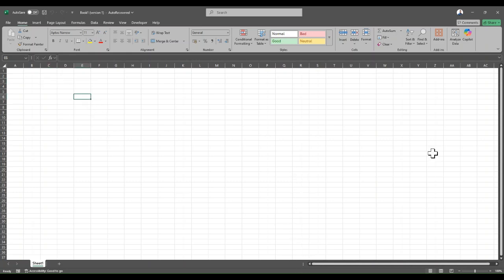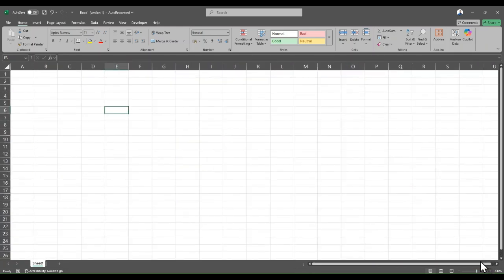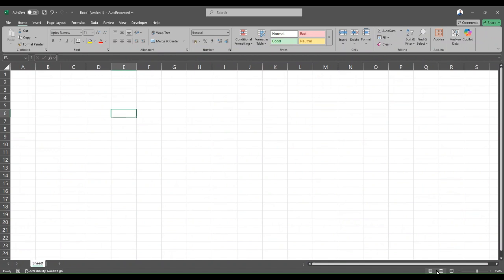Excel Conditional Formatting